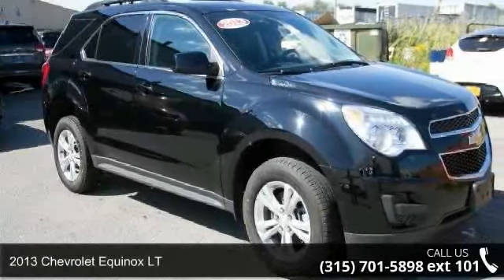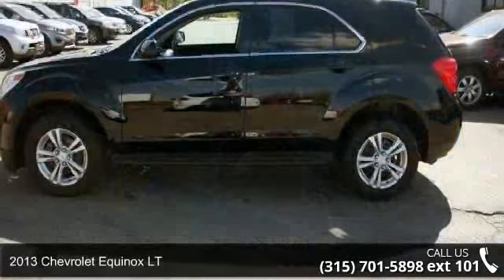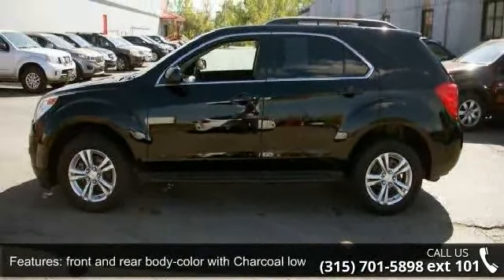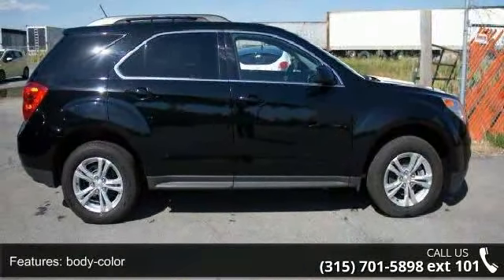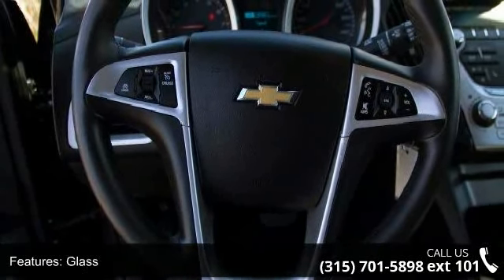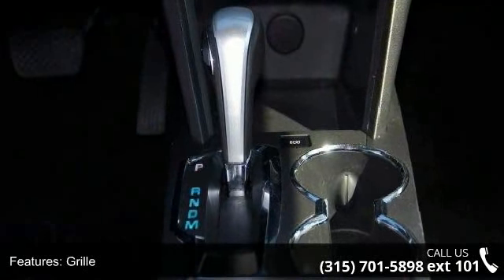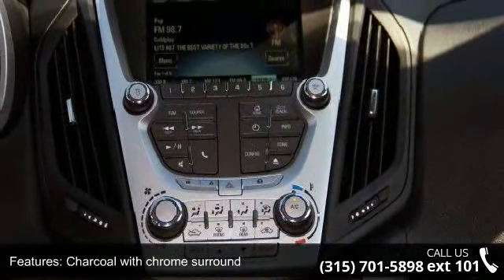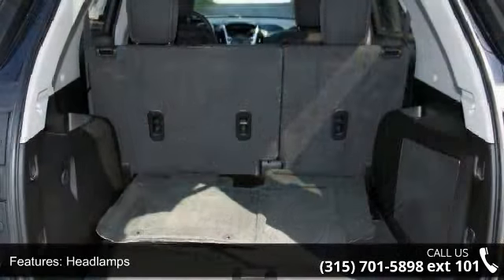2013 Chevrolet Equinox LT - Kia of East Syracuse - East S...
Score a deal on this 2013 Chevrolet Equinox LT while we still have it in stock!*This Chevrolet Equinox is a Bargain with These Options *Wipers, front variable-speed, intermittent with washer., Wiper, rear variable-speed, intermittent with washer, Windows, power with Express-Down on all 4 doors, Wheels, 17 (43.2 cm) aluminum, Visors, driver and front passenger illuminated vanity mirrors, Traction control, Tires, P225/65R17 all-season, blackwall (Included and only available with (RSB) 17 (43.2 cm) aluminum wheels.), Tire, compact spare with steel wheel, Tire Pressure Monitor System (Does not monitor spare.), Theft-deterrent system, anti-theft alarm and engine immobilizer..*Stop By Today *Come in for a quick visit at Kia of East Syracuse, 6717 Manlius Center Rd, East Syracuse, NY 13057 to claim your Chevrolet Equinox!